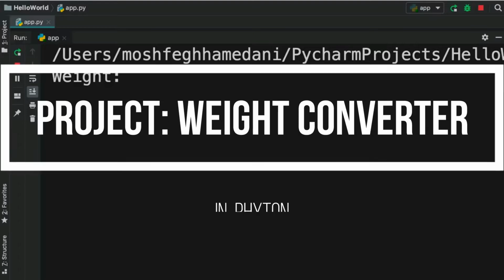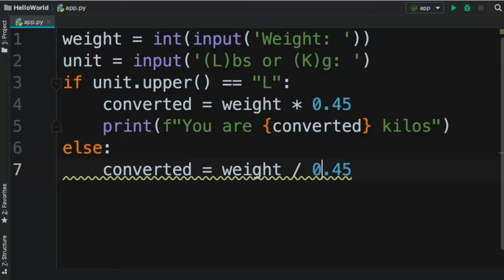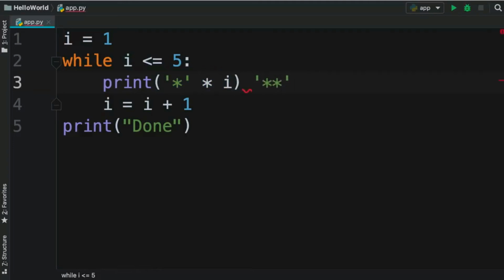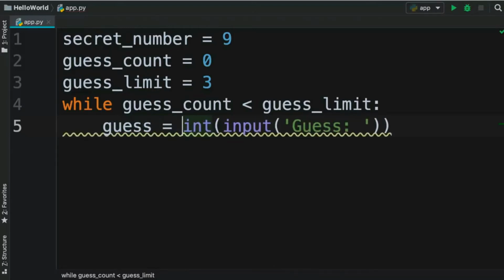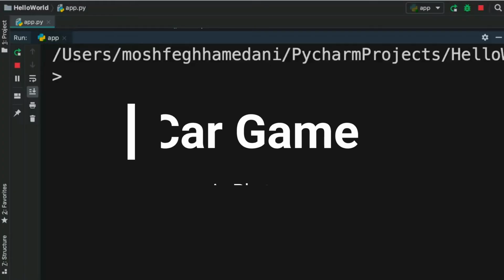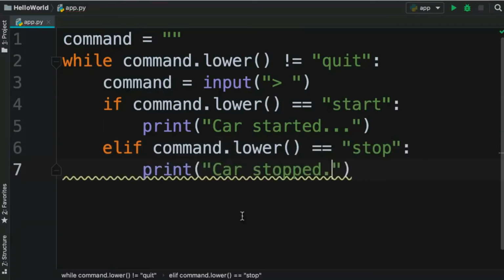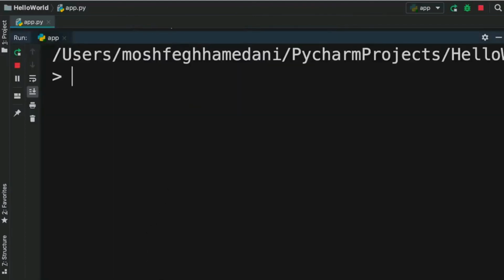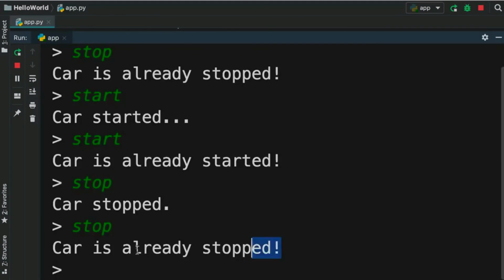While loop in Python || How to make simple game using while loop || Python Tutorial || Learn Python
|| While loop in Python || How to make simple game using while loop ||
|| Python Tutorial || Learn Python ||

In this tutorial we will learn about While loop in Python